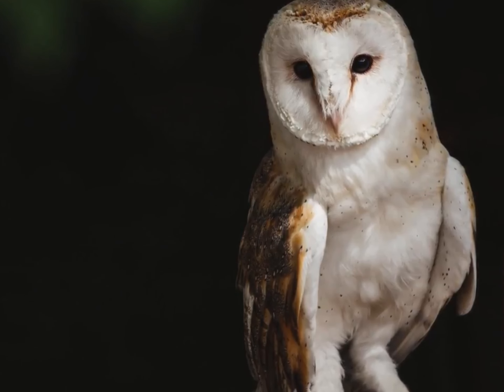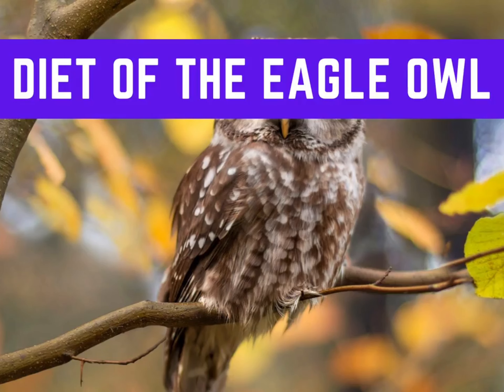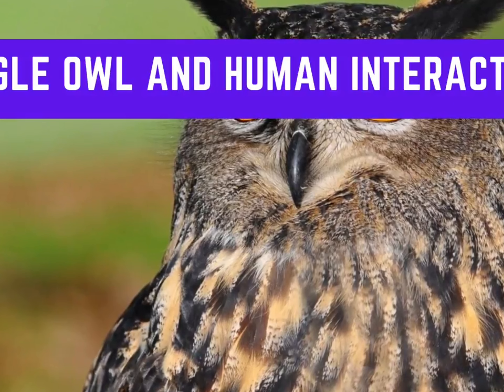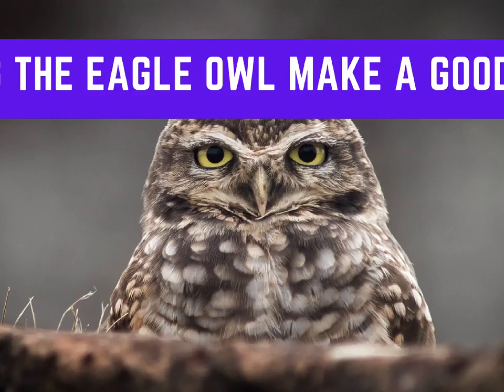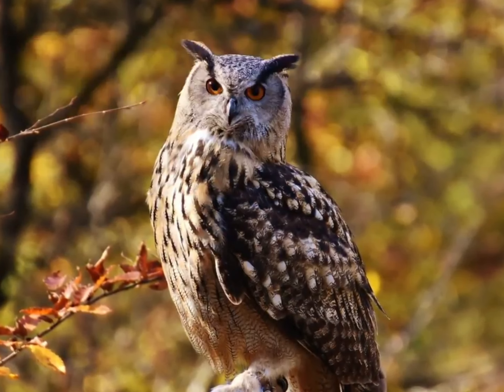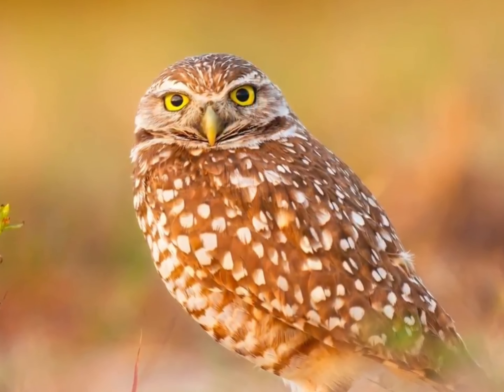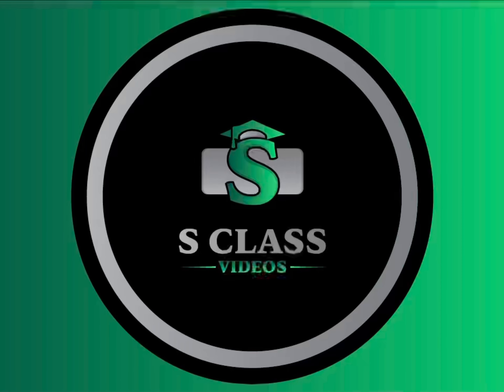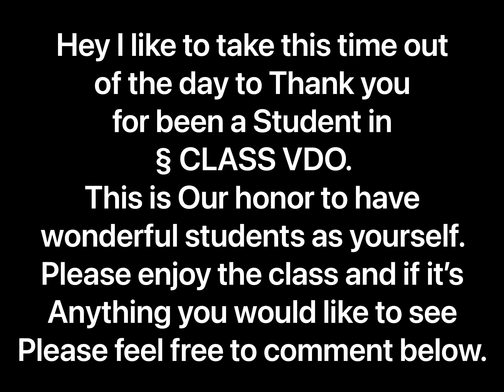April 17, 2022